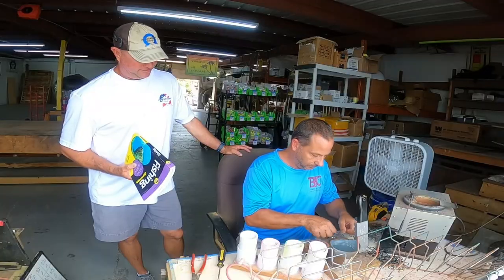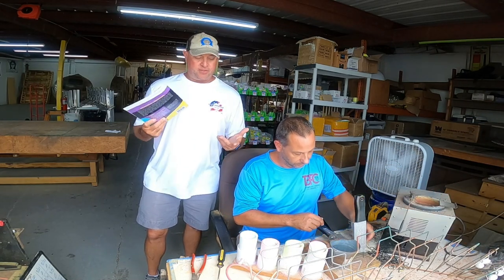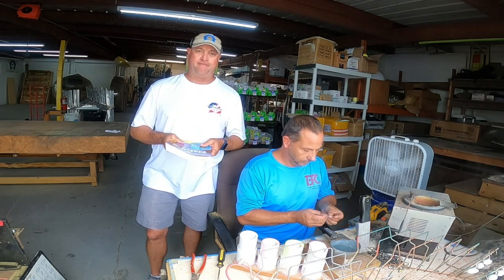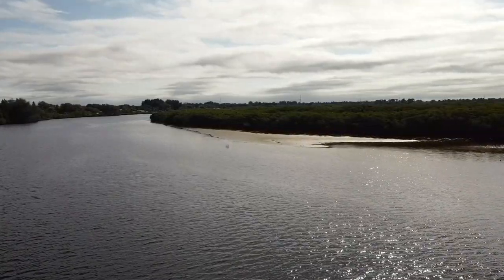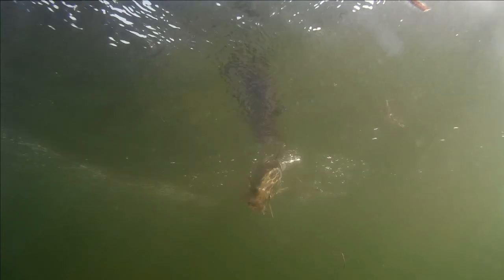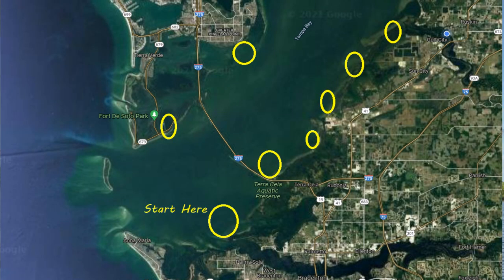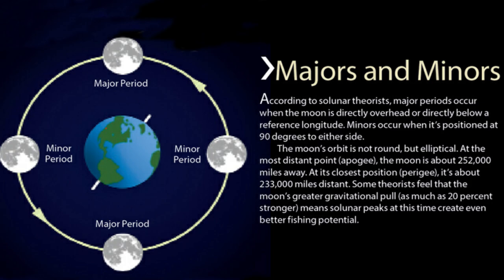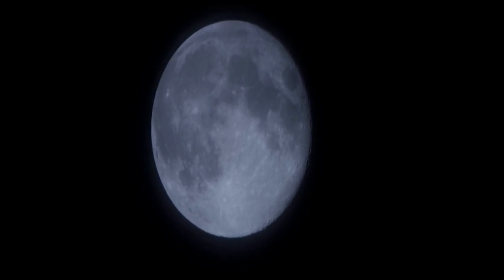Saltwater Fishing For Beginners Part 1!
We decided to dedicate a series to covering what we feel would be the most overlooked things when it comes to learning how to saltwater fish!  Hopefully we can help you become a better fisherman.